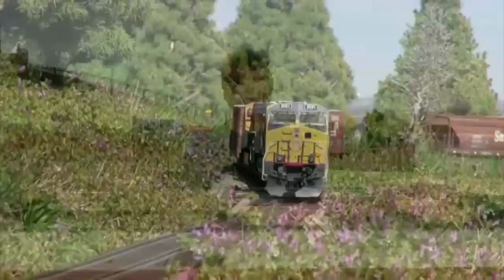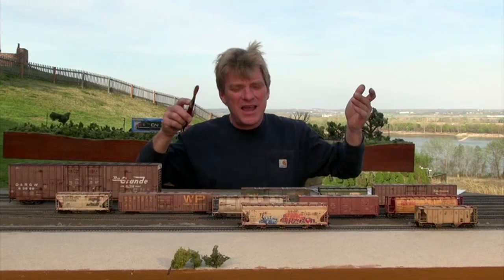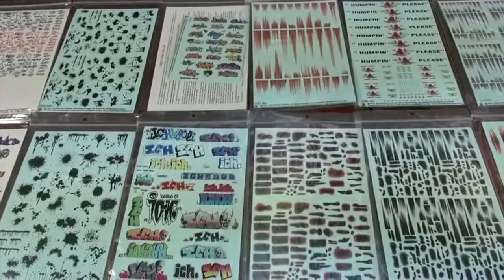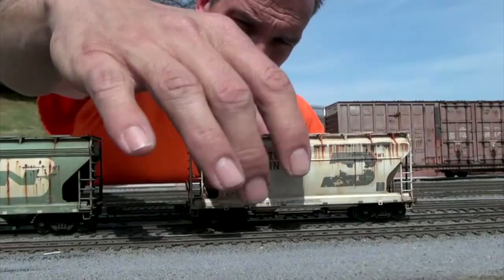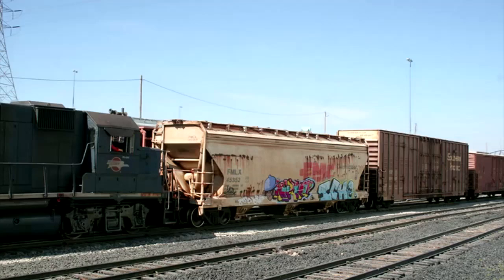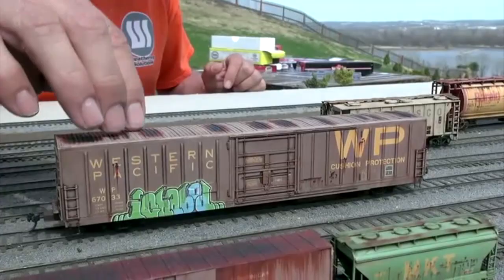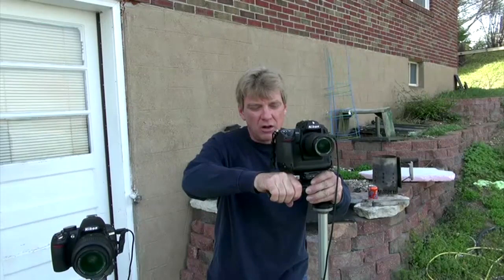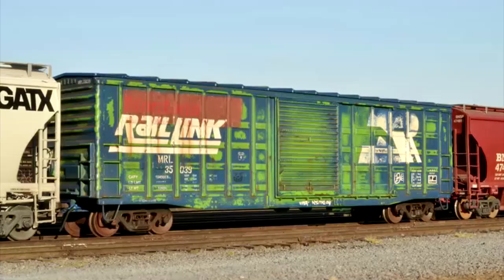Whats neat weathering decals | Model railroad rolling stock | Model Railroad Hobbyist | MRH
- MRH What's Neat columnist Ken Patterson demonstrates Joe Steimann's weathering decals and how easy they make getting a realistic weathering job. Ken also shows a neat tripod trick. Part of the June 2014 issue of Model Railroad Hobbyist magazine.